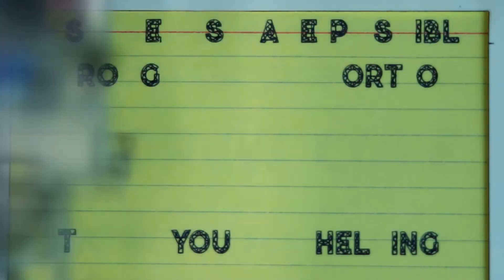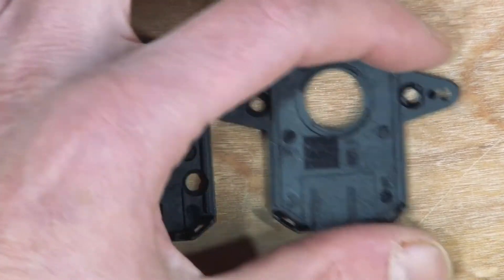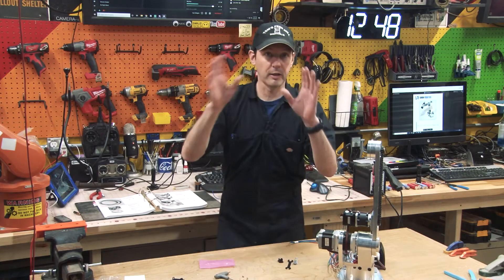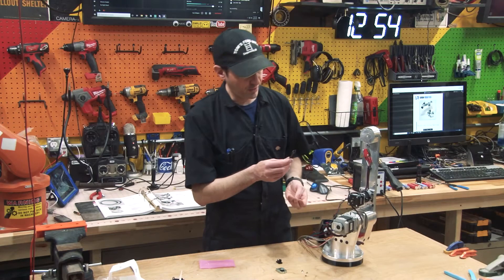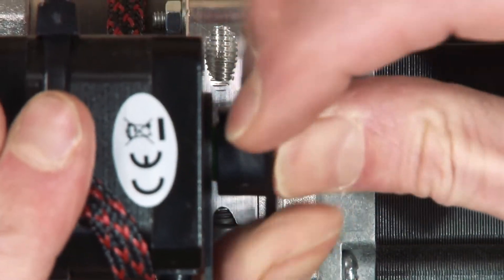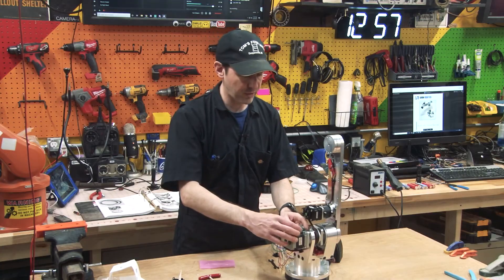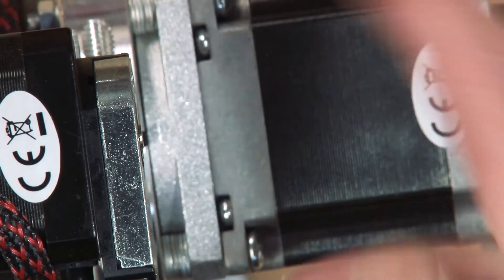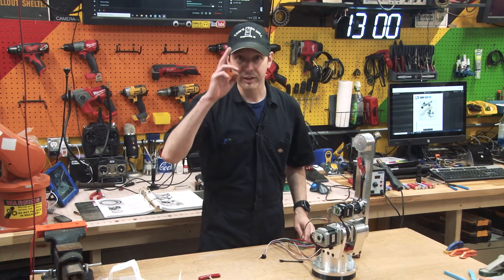Project ARchi3 Episode 27 - J3 Motor Encoder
You can get the AR3 Robot Kit and follow along with me!